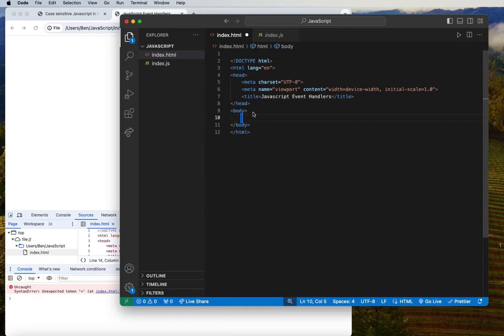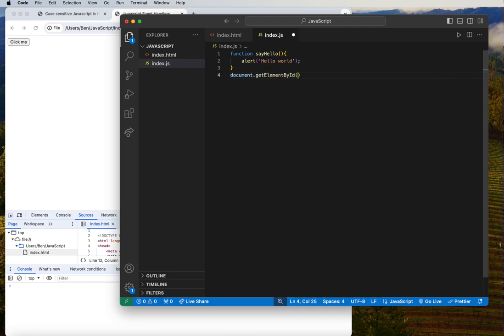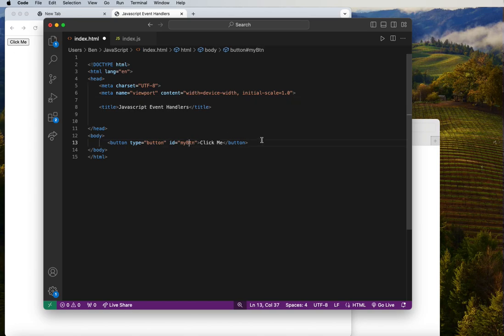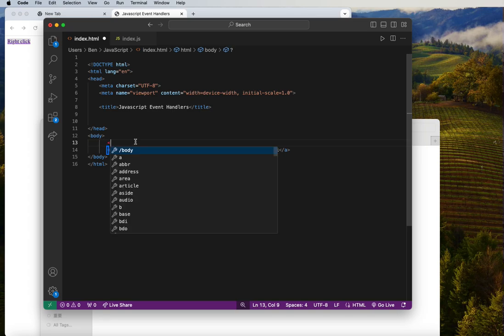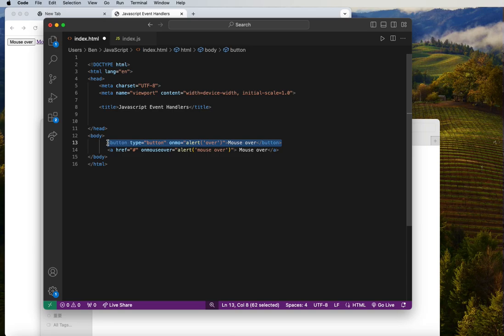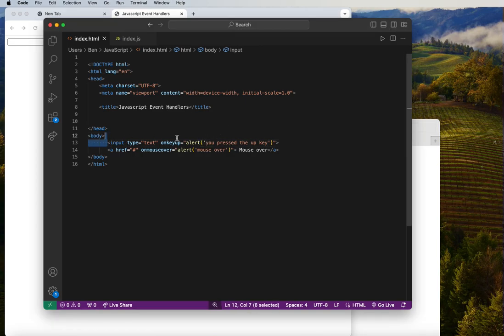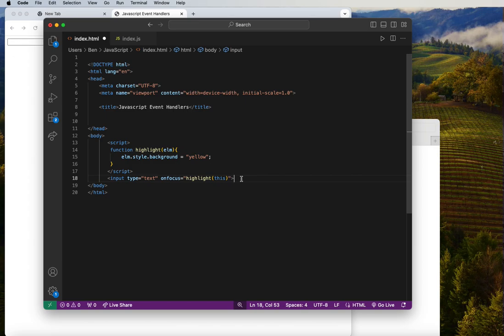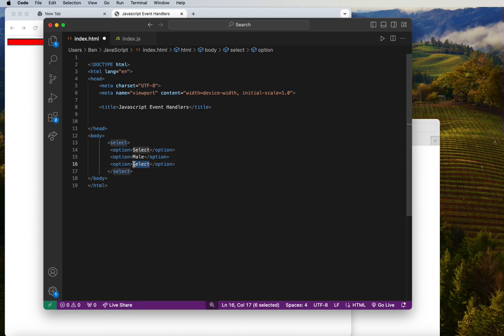JavaScript Events: Harness the Power of User Interactions Beginners tutorial – 5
Welcome to our JavaScript tutorial! In this video, we'll dive into the world of JavaScript events, essential for creating interactive and dynamic web applications. Whether you're a beginner or an experienced developer, this guide will help you understand and use JavaScript events effectively.
🔹 What You'll Learn: Introduction to JavaScript events and the Event Object Common Event Types: Click, Mouseover, Keydown, and more Event Listeners: Adding and Removing Event Handlers Event Propagation: Capturing and Bubbling Phases Preventing Default Behavior and Event Delegation Working with Forms: Handling Input, Submit, and Change Events Practical examples and best practices for using events By the end of this tutorial, you'll have a solid understanding of JavaScript events and how to use them to create responsive and interactive web applications. Let’s enhance your web development skills with the power of JavaScript events!